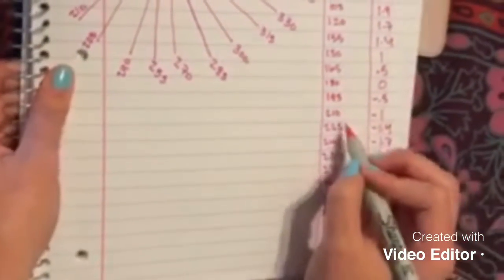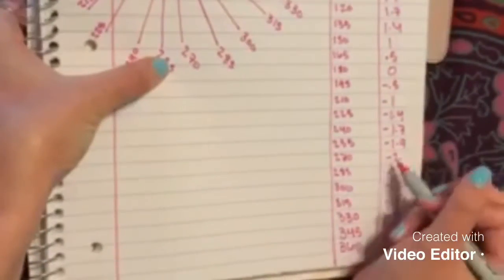Graphing Polar Equations